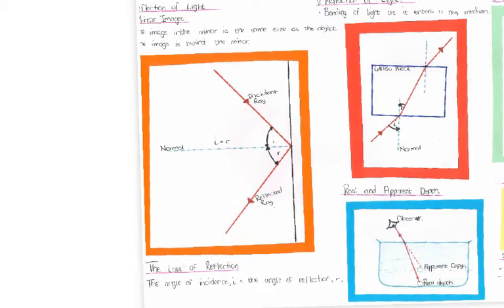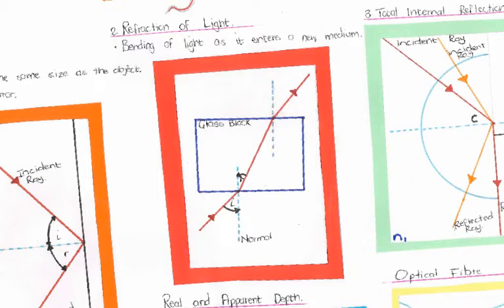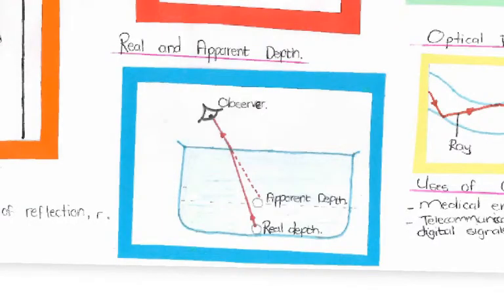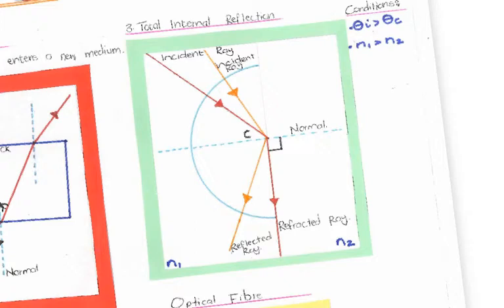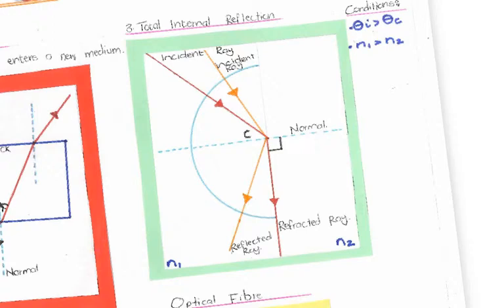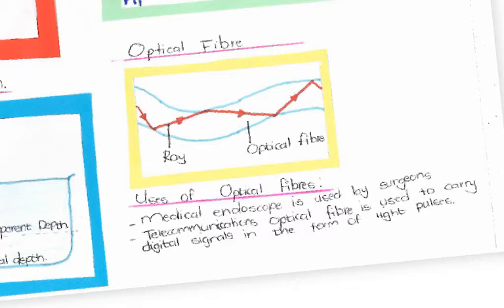light form 4